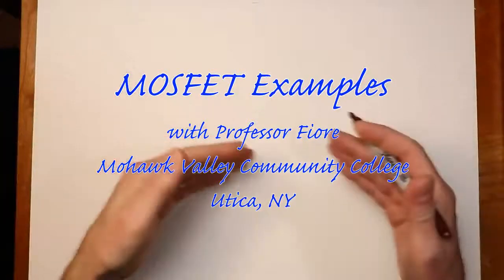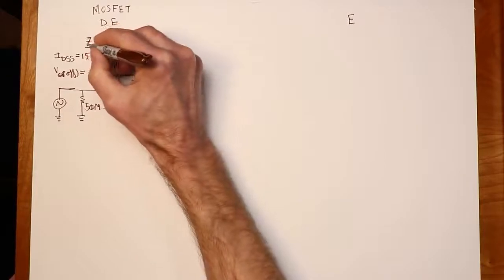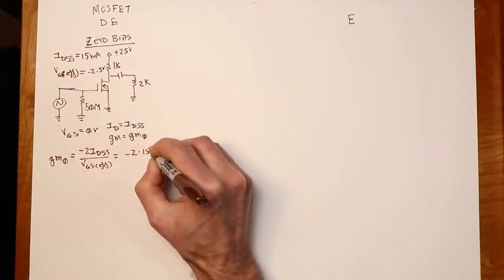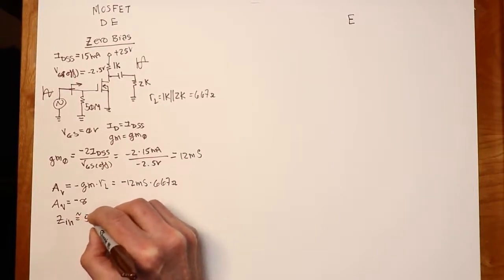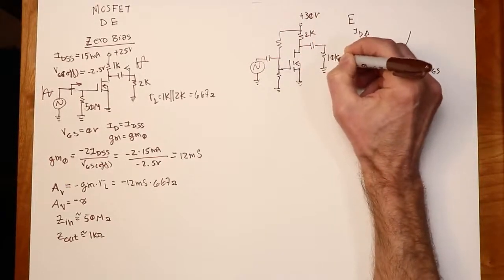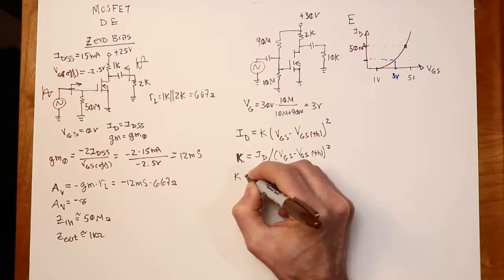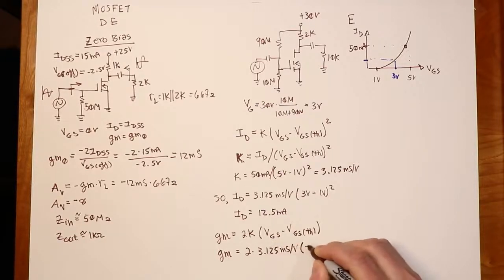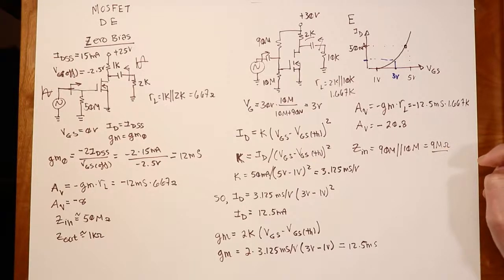Semiconductor Devices: MOSFET Amplifier Examples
Here are two examples of analyzing MOSFET amplifiers. The first circuit uses a DE MOSFET utilizing a fixed gate "zero" bias while the second uses an E MOSFET with a voltage divider bias.

Reference: Semiconductor Devices Chapter 12 Sections 3 and 6, and Chapter 13 Section 2.